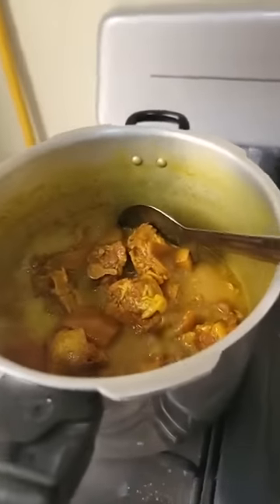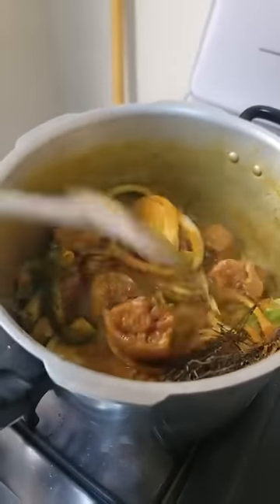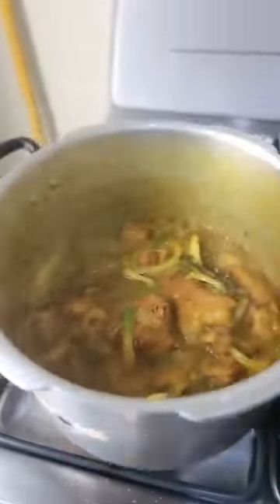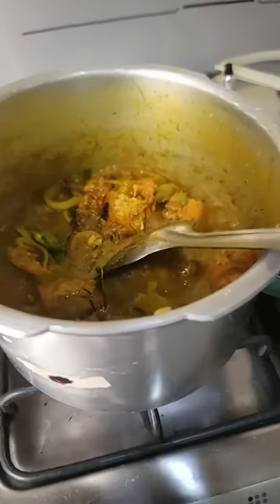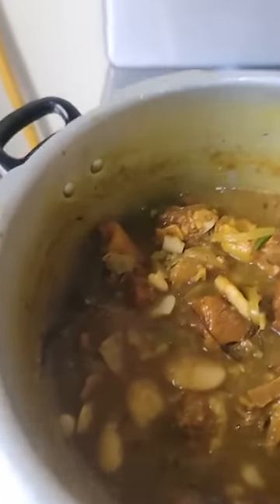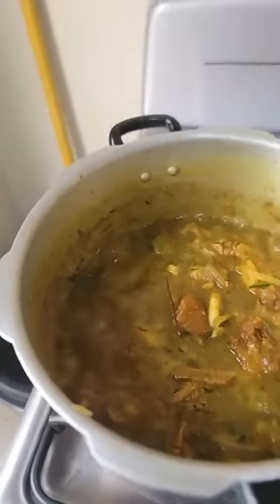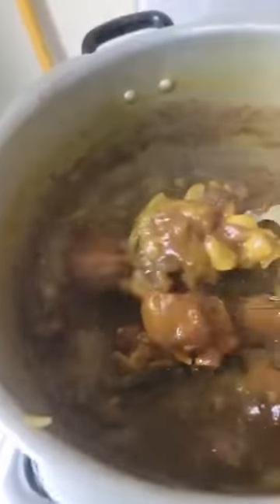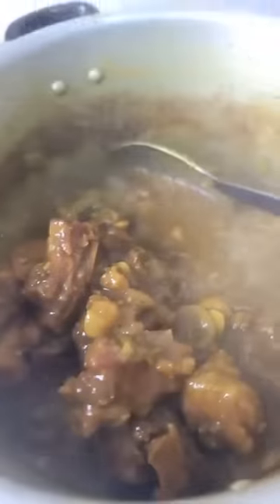Aunty Donna Cooking Curry Pigs tail